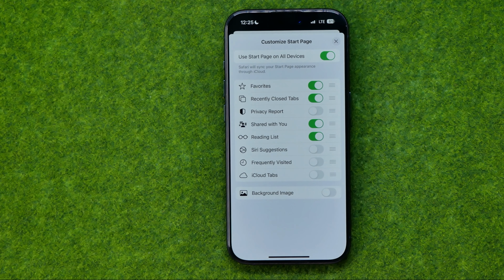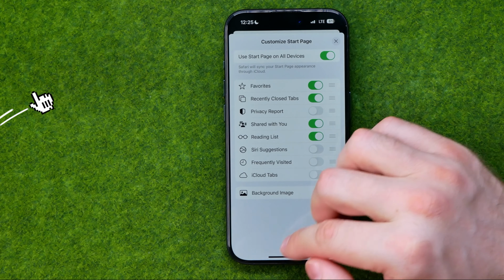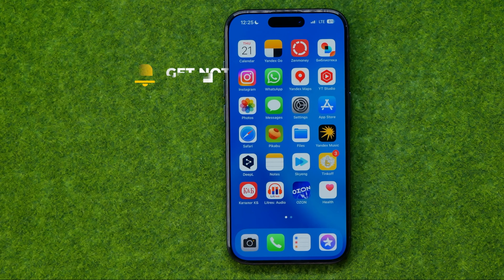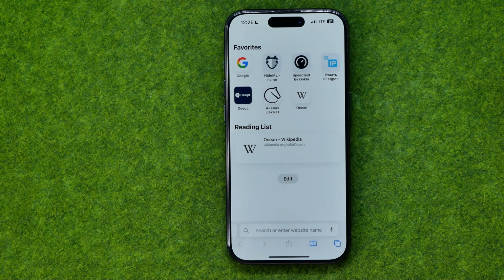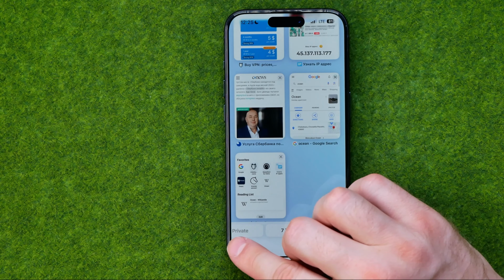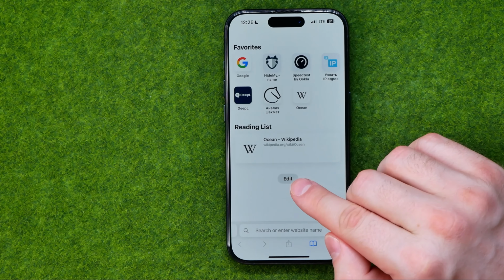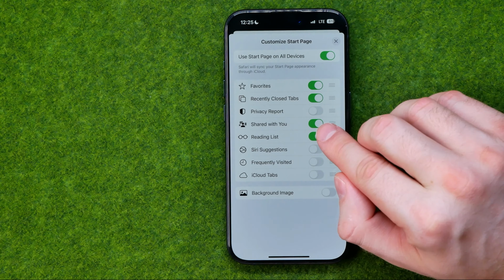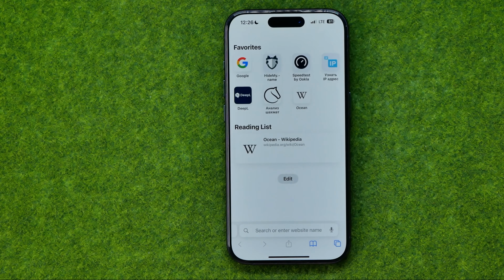How to Turn Off Shared With You in Safari - [iPhone 15 Pro]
If you are looking for a video about how to turn off shared with you in safari, here it is!